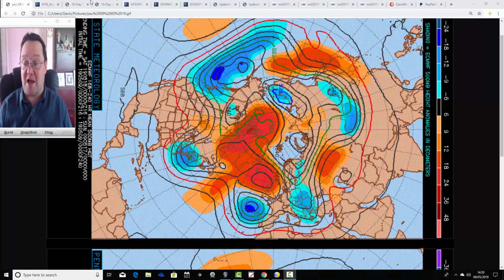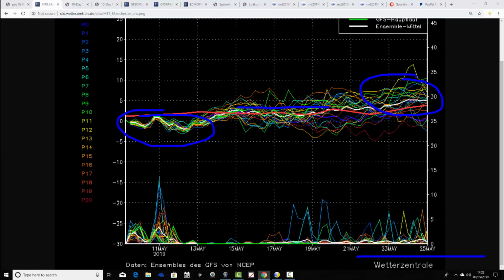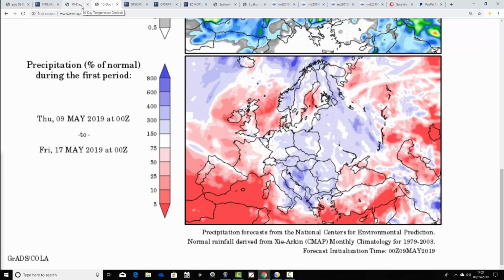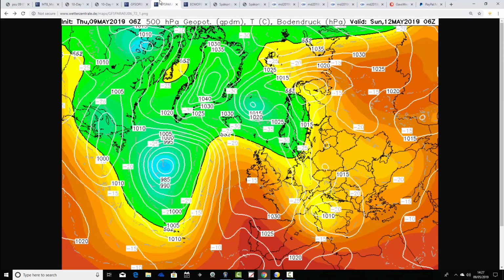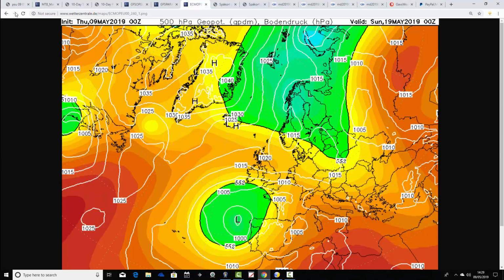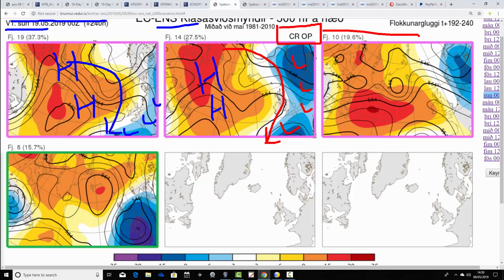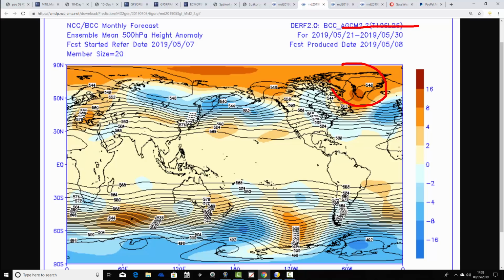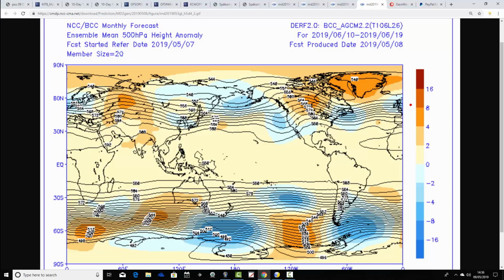A Few Concerning Signals For Early Summer? (09/05/19)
VIDEO DESCRIPTION:

Week to ten day UK weather video update taking us into the second half of May and beyond...